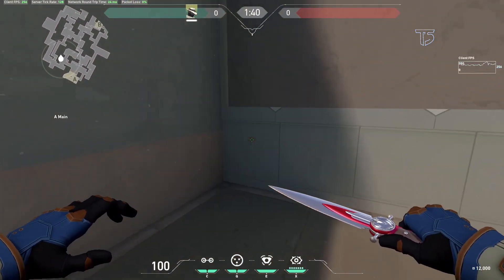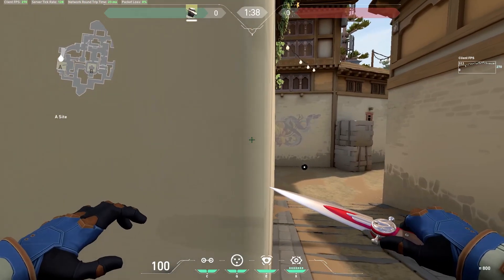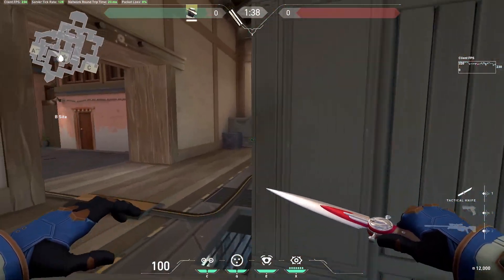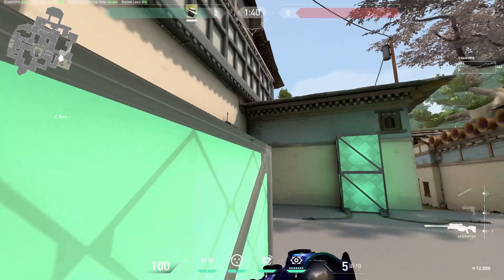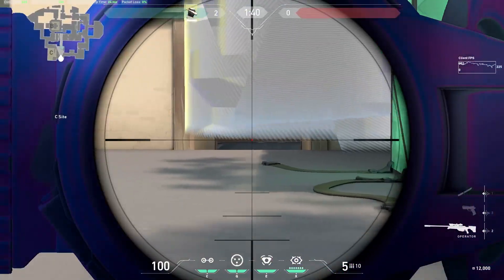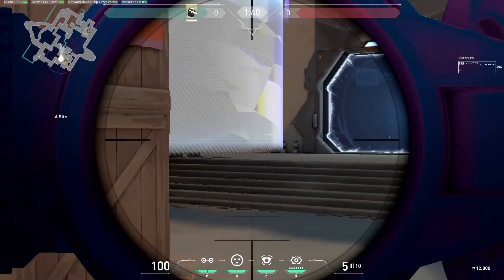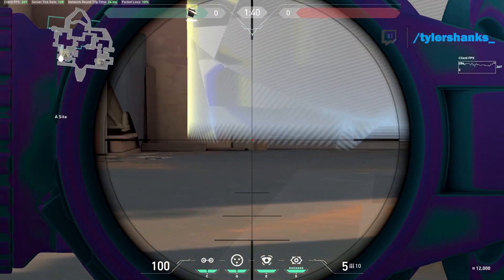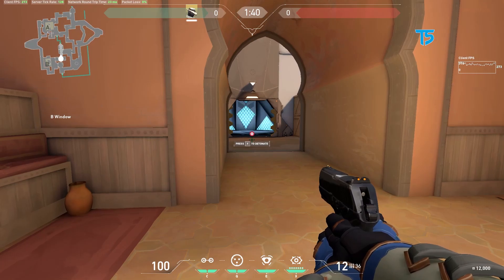ADVANCED Cypher ONE WAY Trap Spots! All Maps! [WORKS FOR PATCH 0.50] Valorant Tips Super OP!!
Post patch 0.50!

One Way traps for Cypher on all maps!! Also known as one way smokes. These all work after patch 0.50 on May 12th. This patch lowered the lowest part of the traps and made all of the old trap spots ineffective. All of these trap spots are higher and work just like the old ones.

Leave a like on the video and check me out on Twitch!
I will be live every Monday, Wednesday, and Friday starting at 12:00PM EST